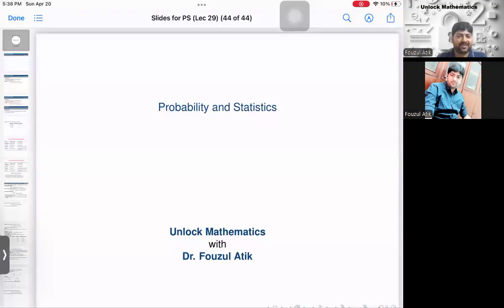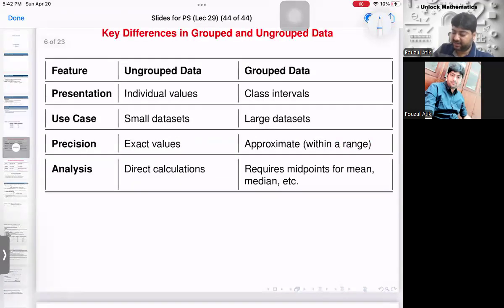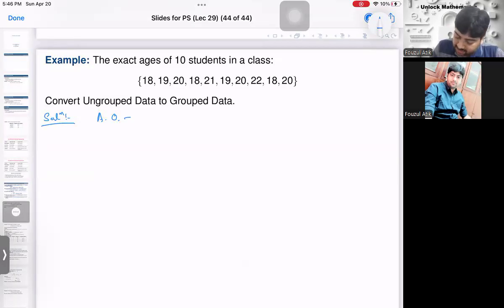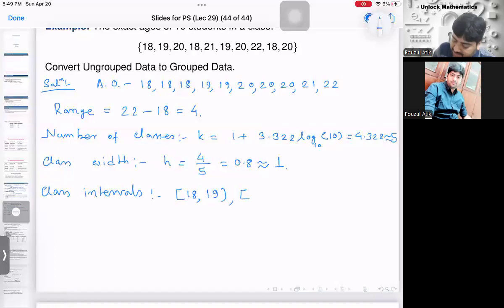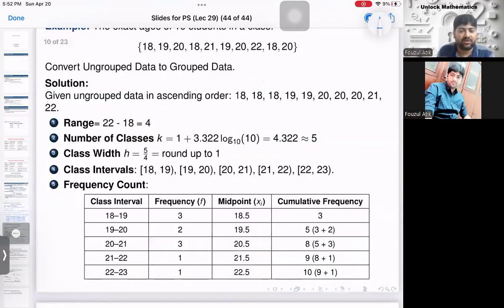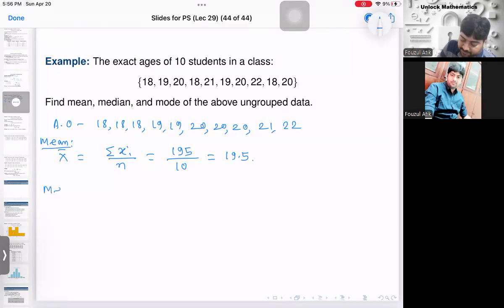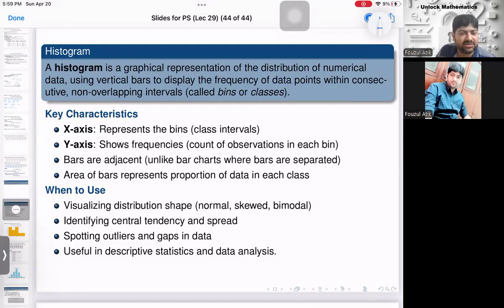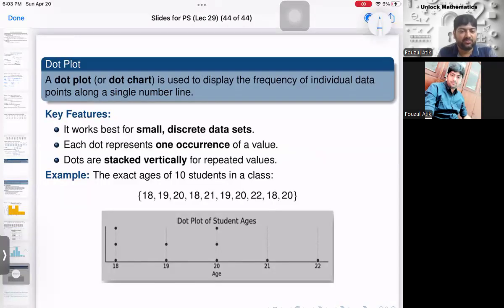Probability and Statistics | Lec-34 | Ungrouped & Grouped Data | Central Tendency, Histogram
Welcome to Lecture 34 of the Probability and Statistics series on Unlock Mathematics!

In this important lecture, we dive deeper into statistical data representation and analysis, including:

Understanding the difference between ungrouped and grouped data

Converting ungrouped data into grouped data

Exploring measures of central tendency (mean, median, mode) for ungrouped data

Constructing and interpreting histograms

Worked examples to reinforce key concepts

This lecture helps build a strong foundation in descriptive statistics, essential for meaningful data interpretation.

🔖 References:

Michael Baron, Probability and Statistics for Computer Scientists, Second Edition

J. E. Freund & R. E. Walpole, Mathematical Statistics, 4th Edition